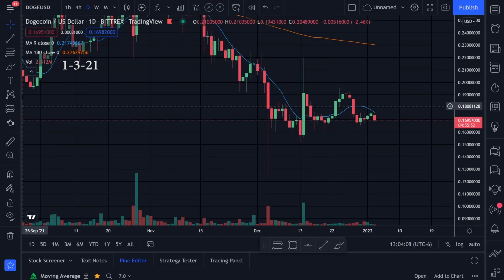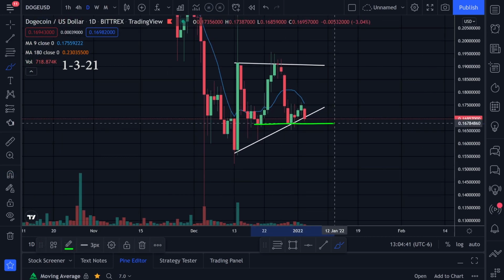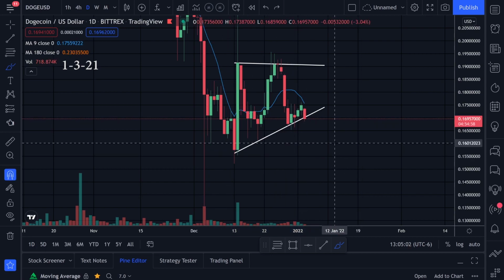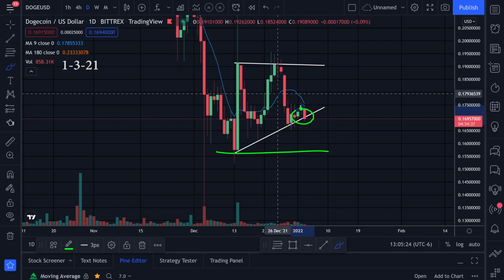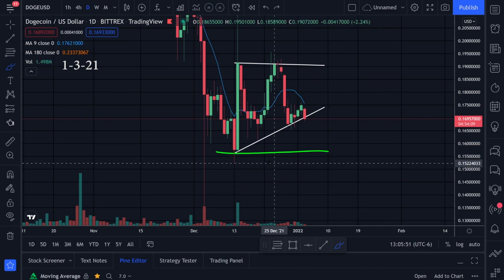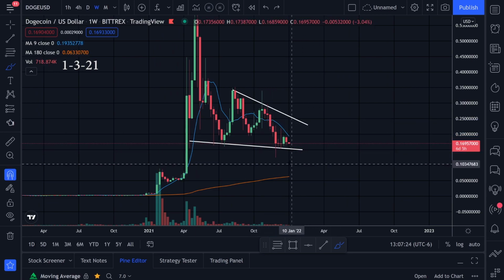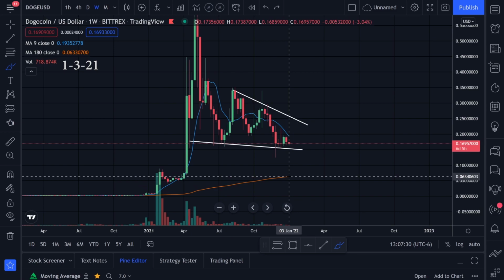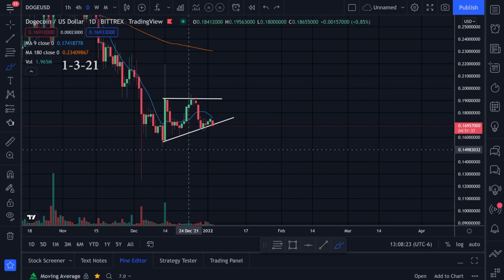Dogecoin Moving Averages Giving The Price Trouble Dogecoin Technical Analysis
dogecoin is testing the uptrend on the daily time frame I think if it breaks that trendline then we are heading to at least.155 but for right now we still are riding the uptrend.